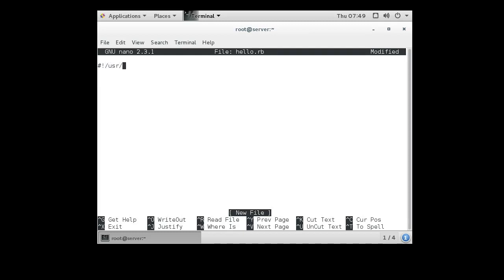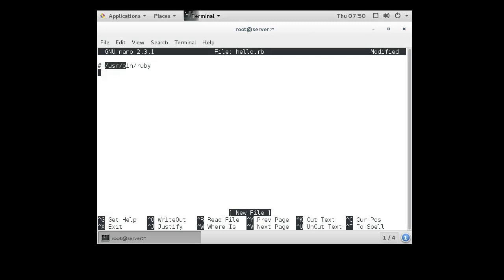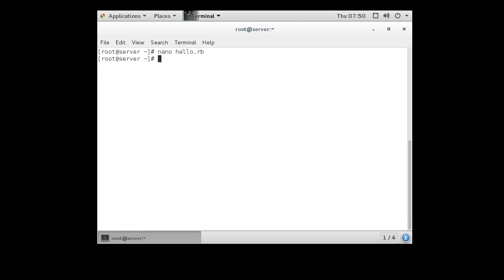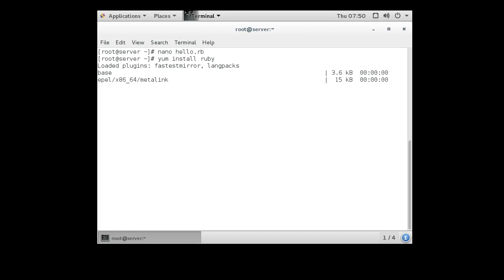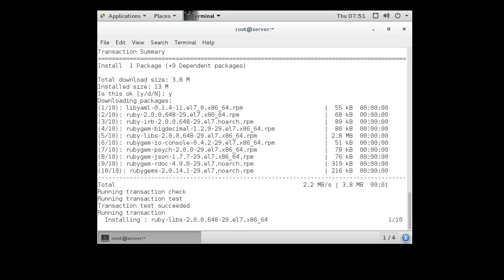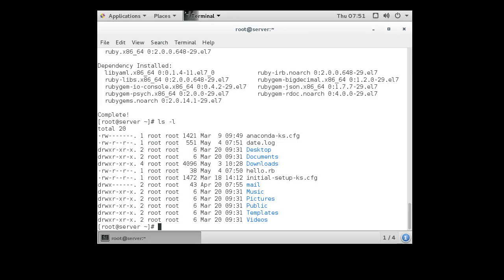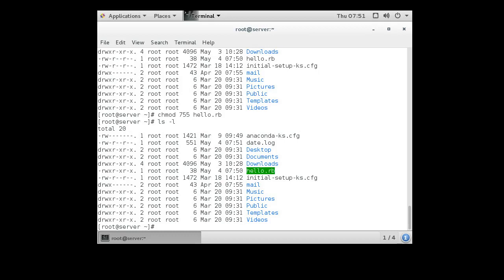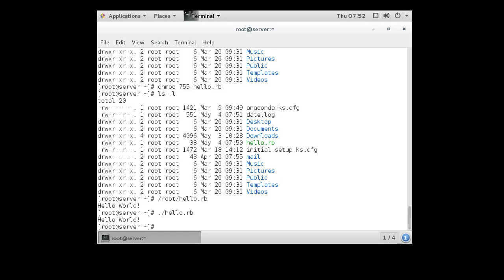Creating and Executing Ruby Scripts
Shows the basics of creating and executing a Ruby "Hello World" script.